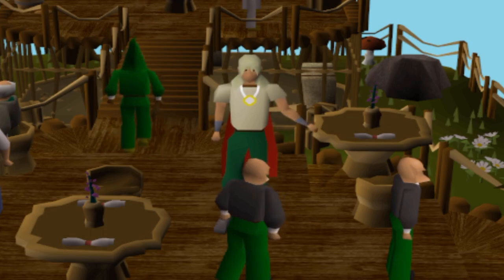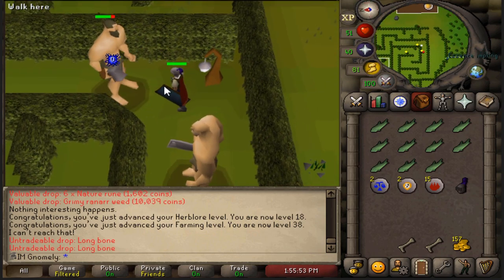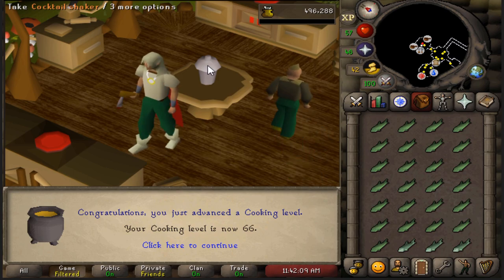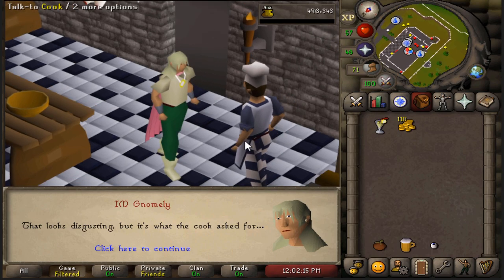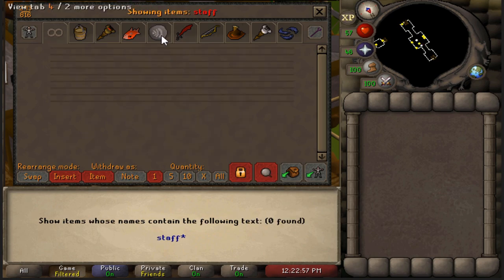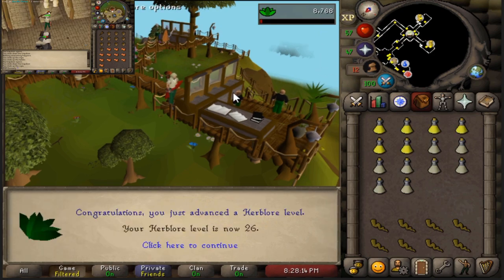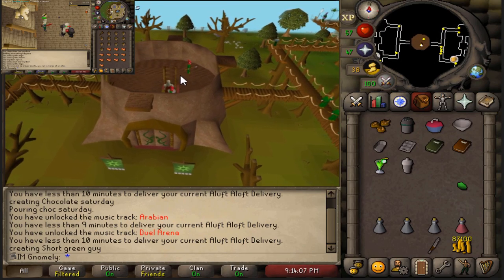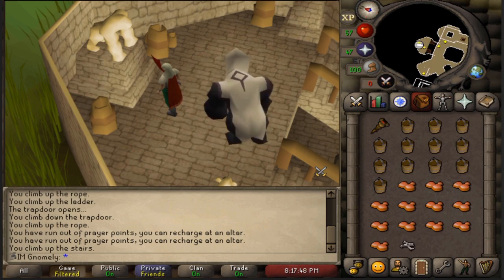Thrown For A Loop - GNOMELY - OSRS Gnome Only Ironman, Episode 10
Meet GNOMELY in the tenth episode of my Gnome Only Ironman series, where I plan to conquer my account goal of completing the Grandmaster quest Monkey Madness II by restricting myself to RuneScape's Gnomish Kingdom and associated areas. Inspired by the (once) widely popular snowflake game mode, watch as I use some of the game's oldest content to tackle one of it's hardest challenges.

Created by Army of One - April / May 2020

Interface: Alto L6 6-channel mixer